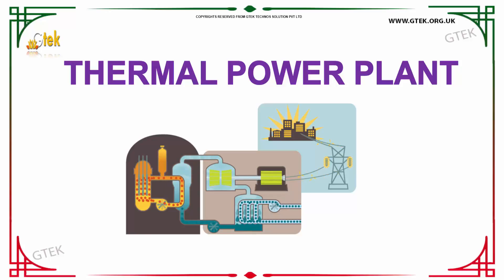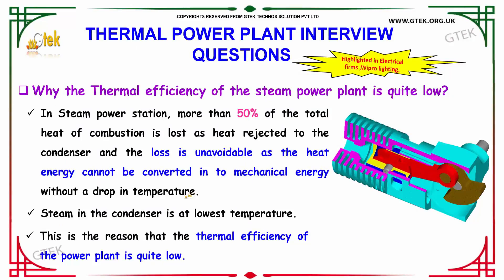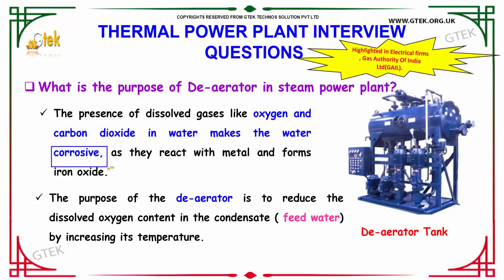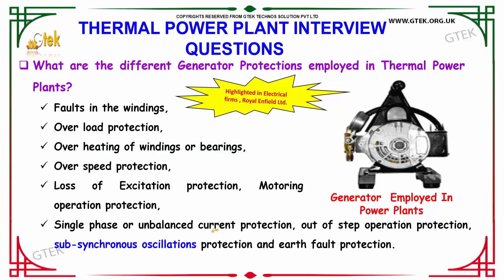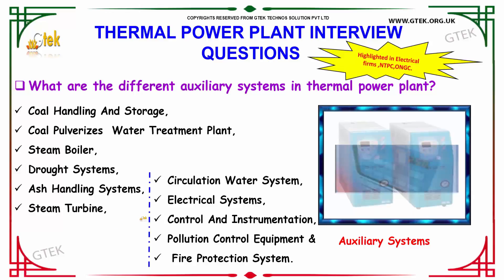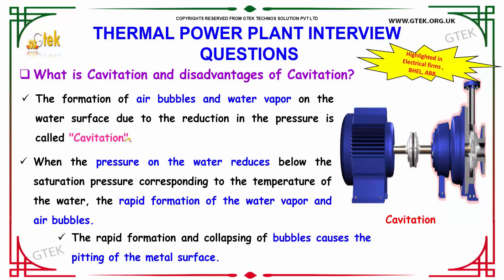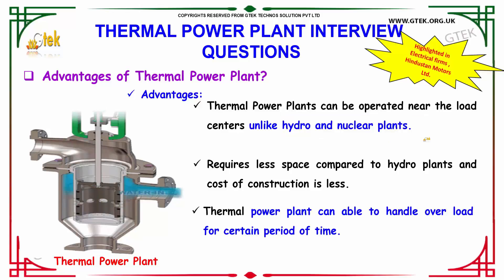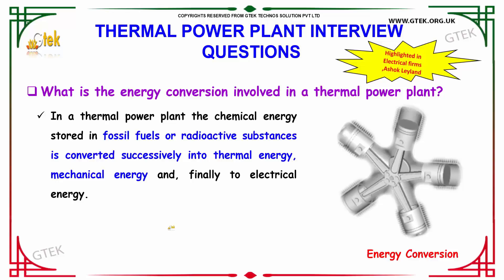Top 40 Thermal Power Plant ece Interview Questions Answers Tutorial Fresher Beginners Experienced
thermal power plant interview questions and answers pdf
thermal power plant interview questions and answers
thermal power plant interview questions pdf
thermal power plant instrumentation interview questions
thermal power plant mechanical interview questions
thermal power plant maintenance interview questions
thermal power plant electrical interview questions and answers pdf
a steam power plant operates on the cycle shown
steam power plant work on which cycle
a steam power plant operates on the rankine cycle
a steam power plant operates on the rankine cycle with reheat
a steam power plant operates on an ideal rankine cycle with two stages of reheat
a steam power plant operates on the reheat rankine cycle between
a steam power plant operates on an ideal regenerative rankine cycle
a steam power plant operates on the ideal reheat rankine cycle
a steam power plant operates on a simple ideal rankine cycle between the pressure
a steam power plant operates on a simple ideal rankine cycle
why is the thermal efficiency of a steam power plant low
what is the thermal efficiency of steam power plant
calculate the thermal efficiency of the steam power plant
purpose of deaerator in thermal power plant
function of deaerator in steam power plant
what is cavitation in turbine
what is cavitation effect
what is cavitation and flashing
what is cavitation in geography
what is cavitation parameter
what is cavitation number
what is cavitation in fluids
what is cavitation index
what is cavitation in venturi meter
what is cavitation
what is cavitation in control valve
what is cavitation and how can it be prevented
what is cavitation and what causes it
what is cavitation as it relates to joint popping